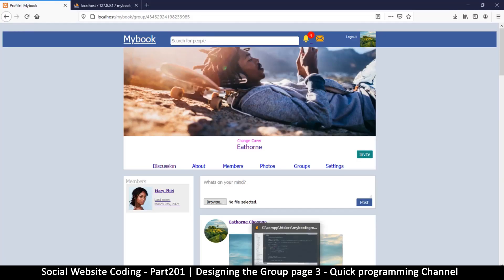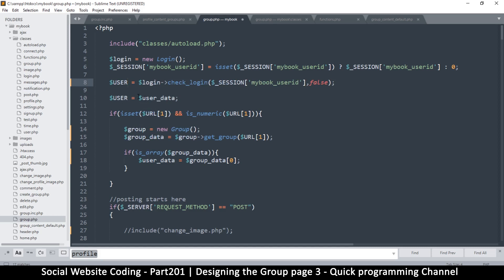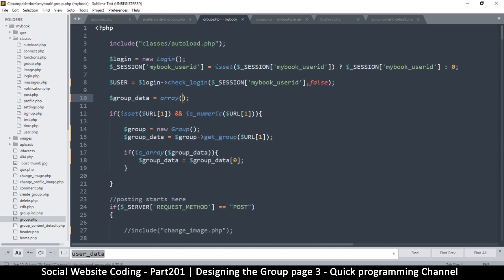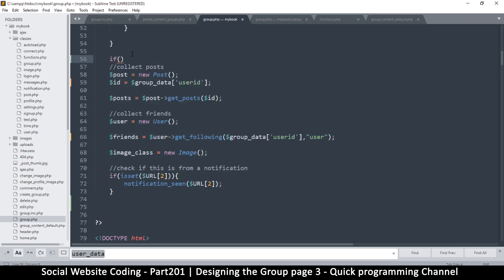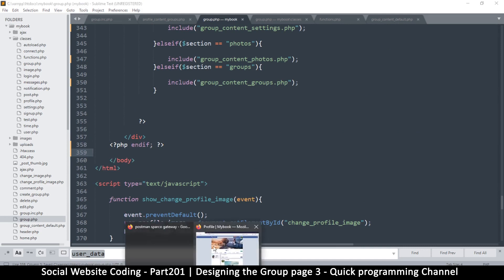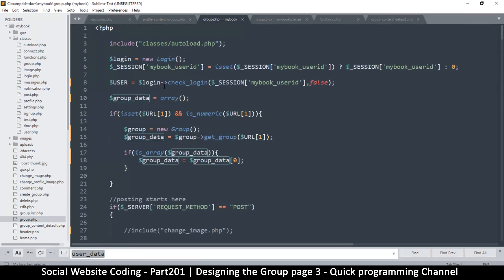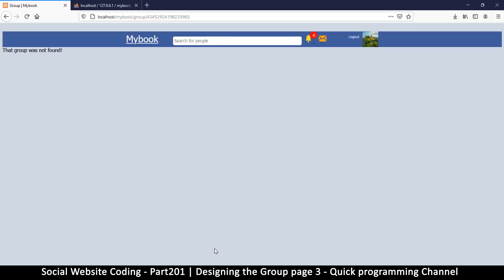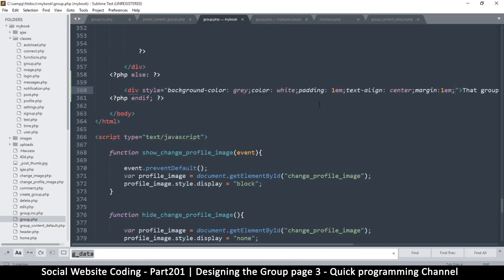Social Website from scratch - Part 201 - Designing the group page 3 | OOP PHP with MYSQL Database